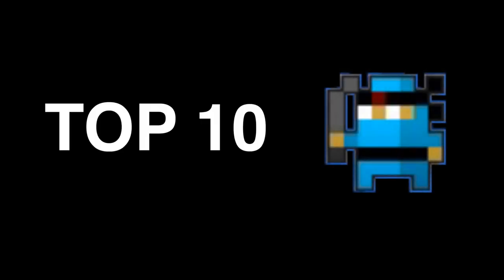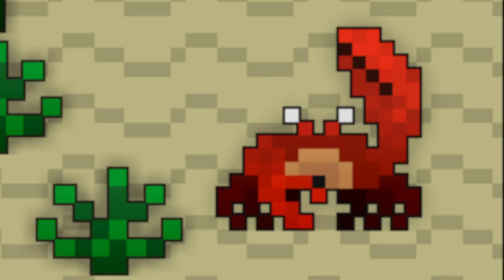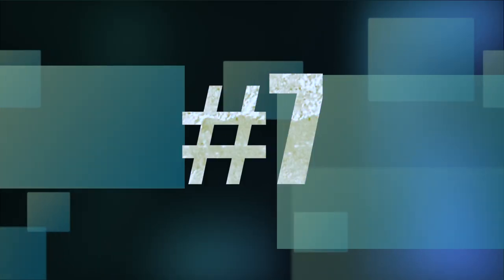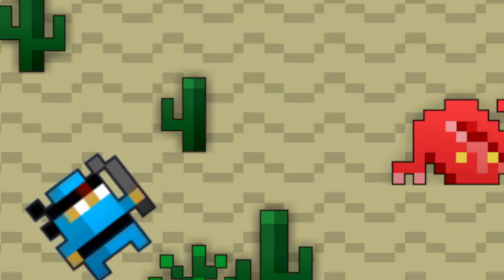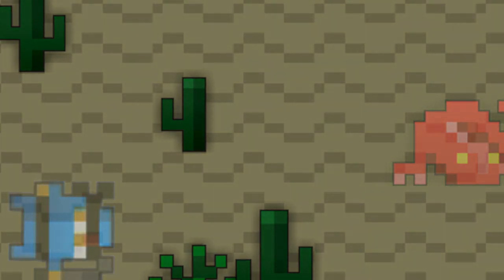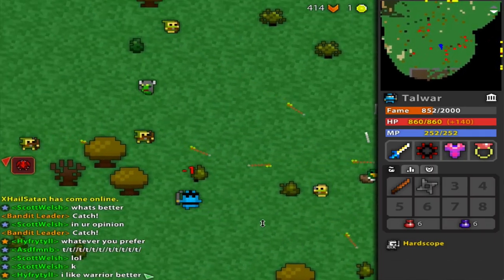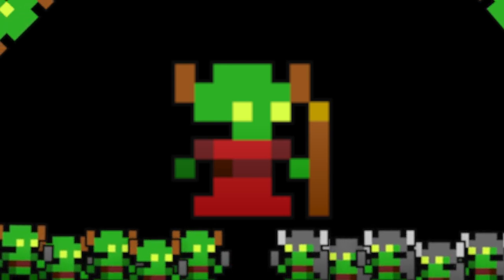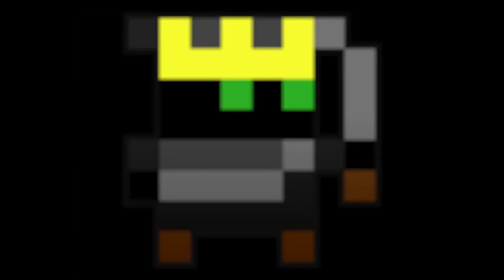RotMG - Top 10 Coolest Quest Monsters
(Oh yeah, I now know Kage spawns more than once)